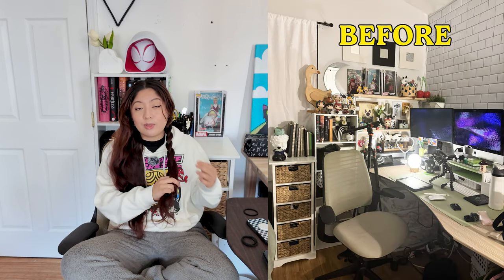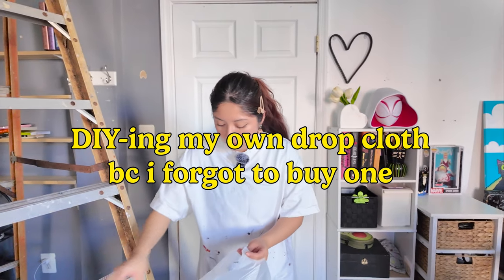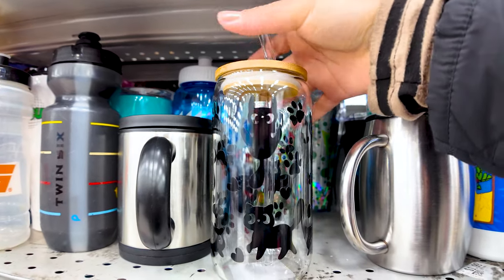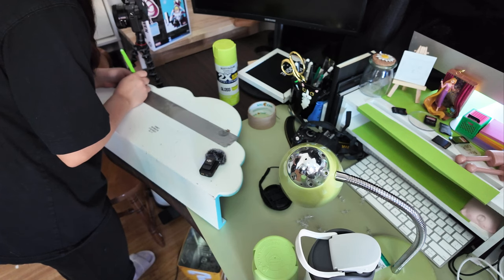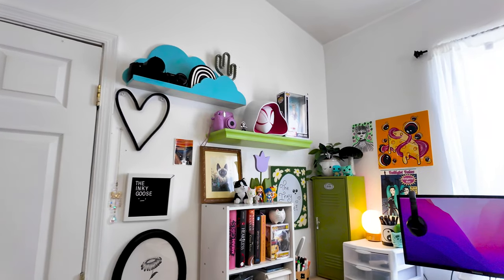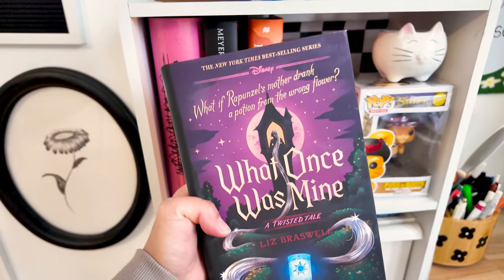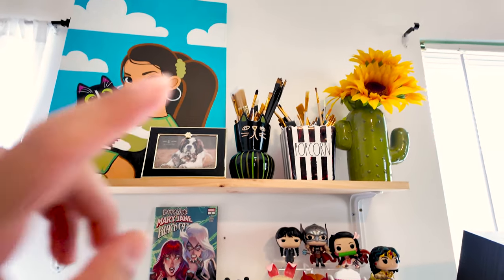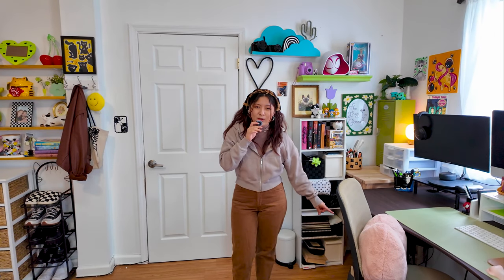Room Makeover | aesthetic art studio/office | organizing, decorating & painting + tour!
hi there! Today i wanted to share my new cute little cozy office/art studio space. I am so excited to finally start enjoying this space and share more art with you 🥰

This place will continue to change in time but for now this is how it is looking.✨